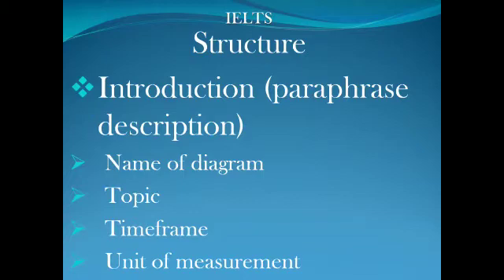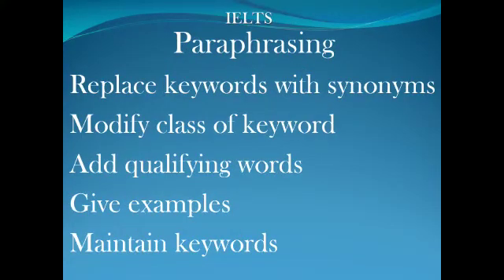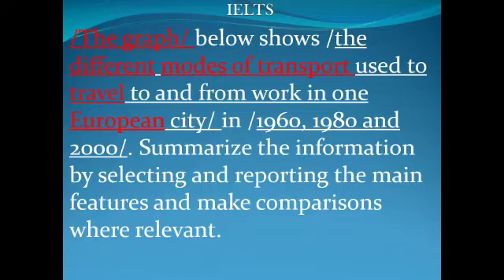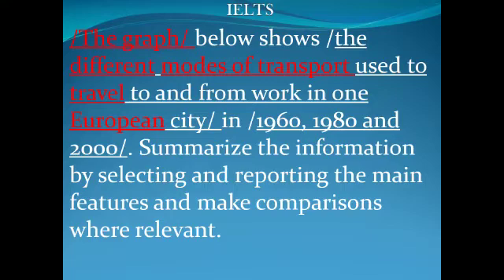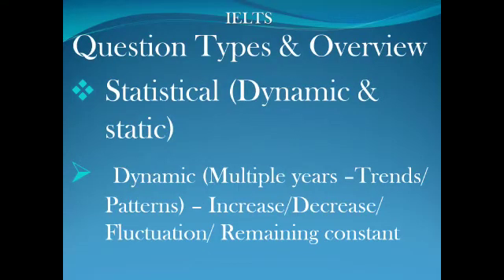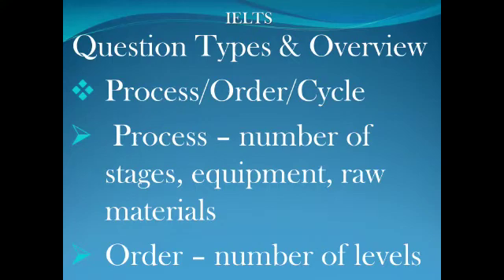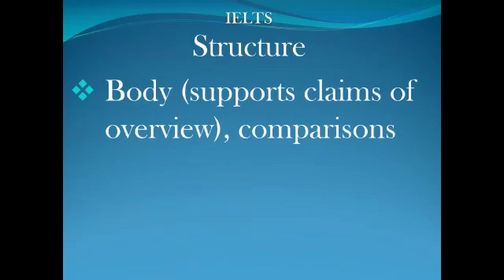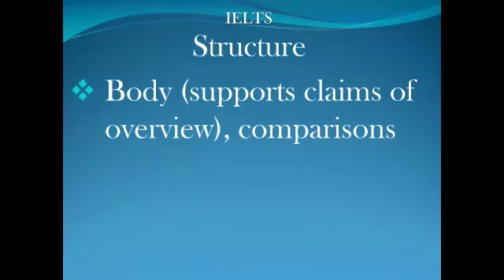Writing task 1 Structure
Structure of Writing Task 1